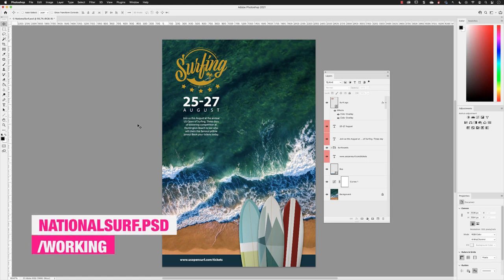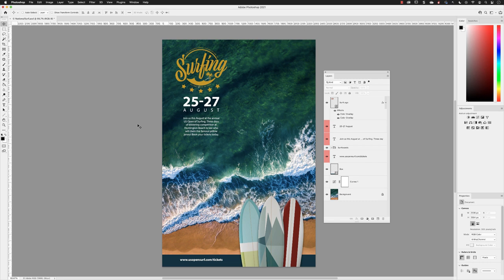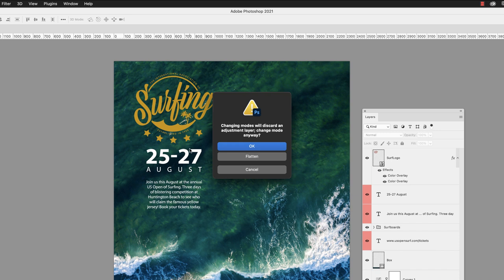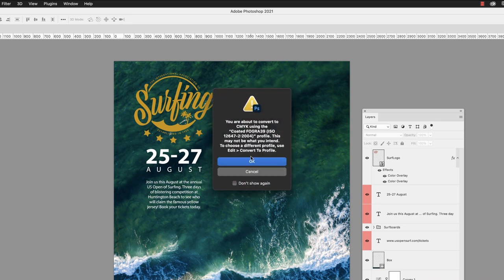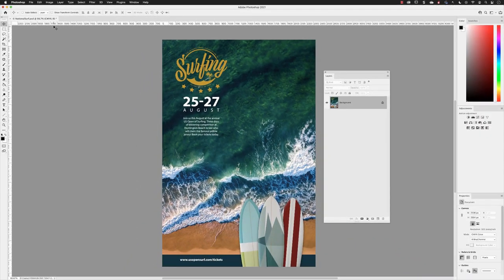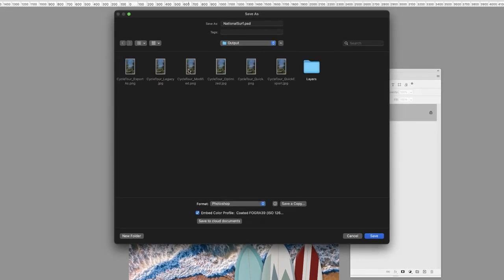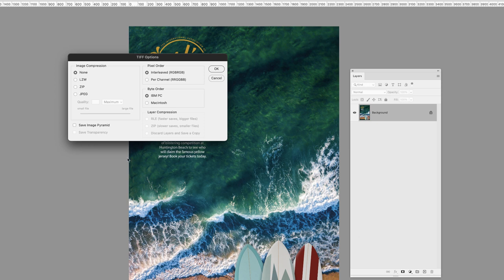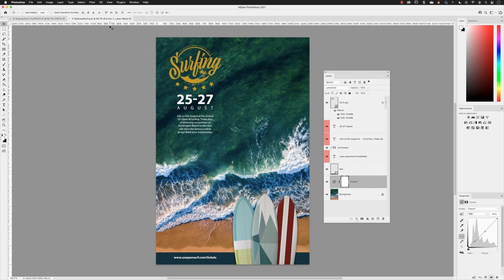Create Tiff for Print Output